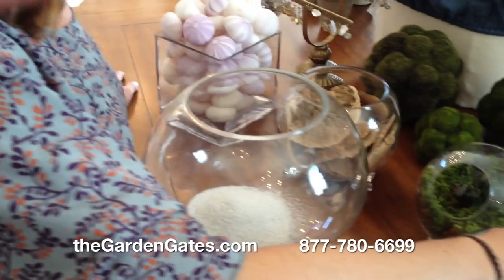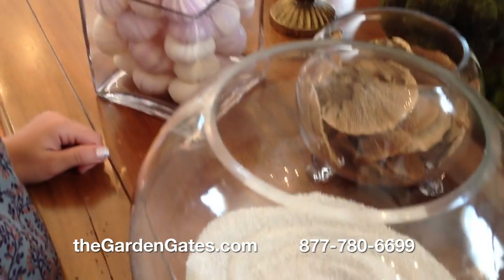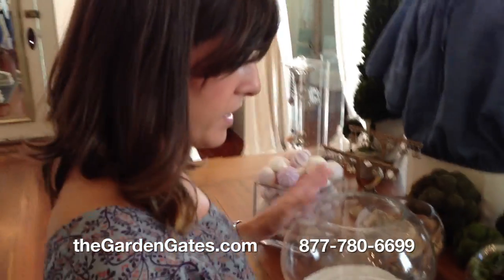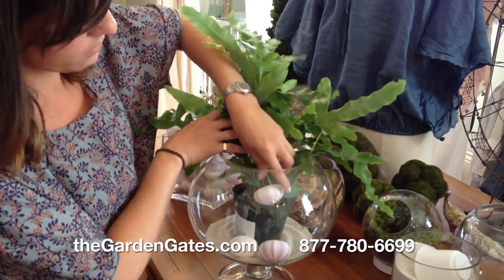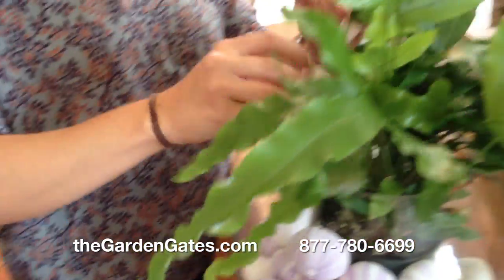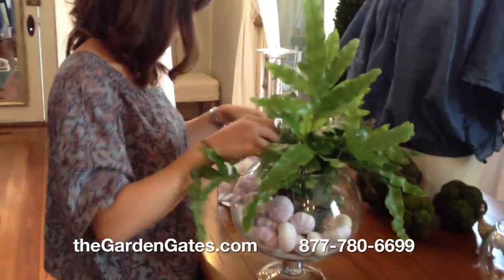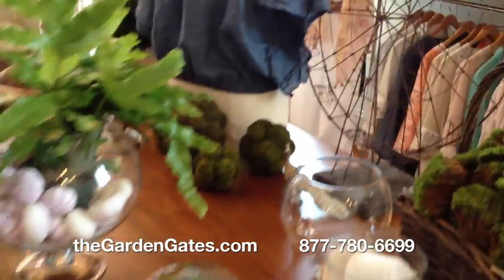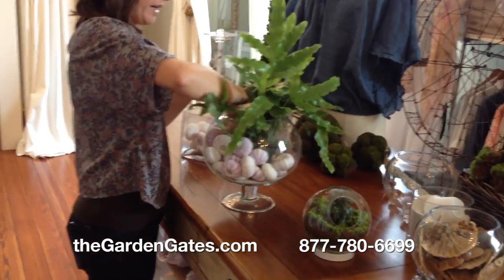Terrarium with Sea Urchins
Emily recreates her sea urchin terrarium for Chad.